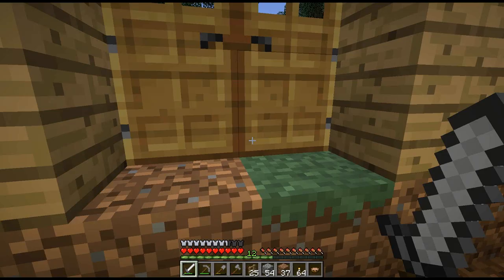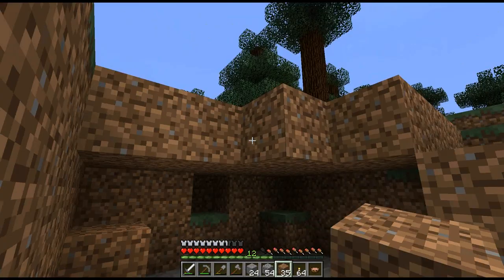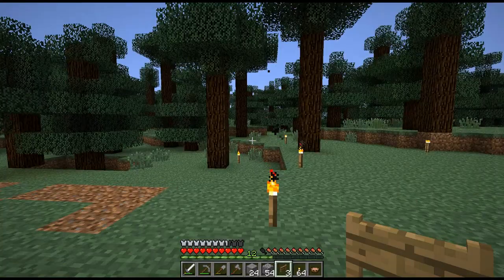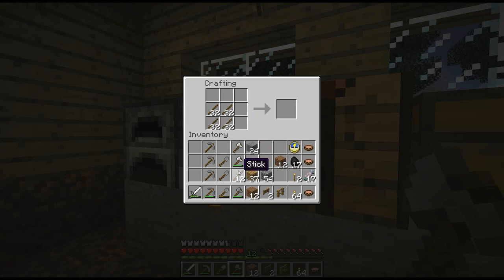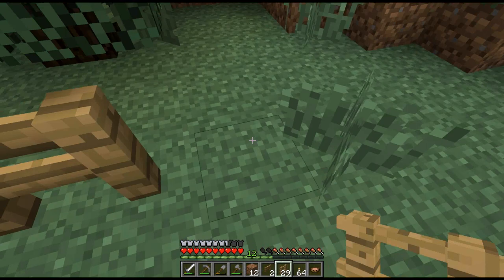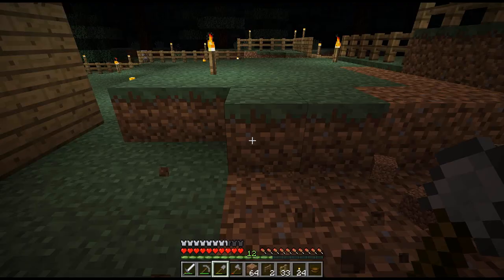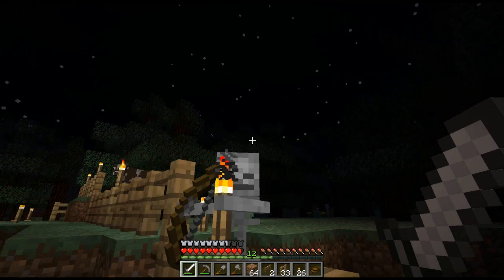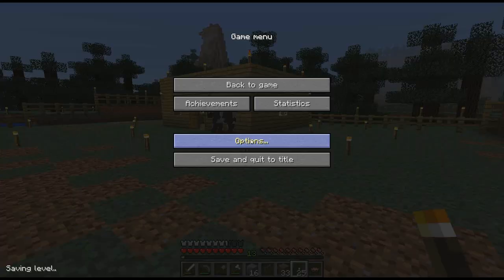Minecraft Let's Play (Season 3) - Part 43: Work and PS 1 talk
Minecraft has finally been fully released. So i decided to start a new world for the occasion.

So here is my third proper minecraft single player let's play, The RiverWood World.

If you're interested here's the link to the Minecraft website.

Developer: Mojang
Publisher: Mojang